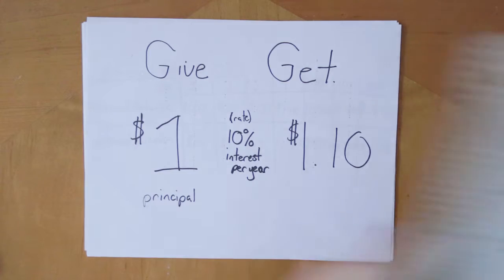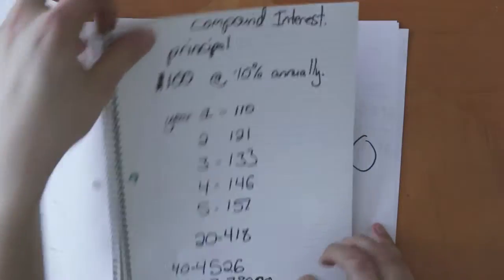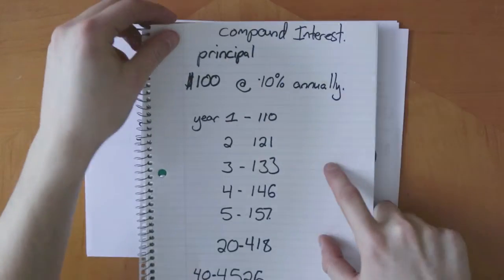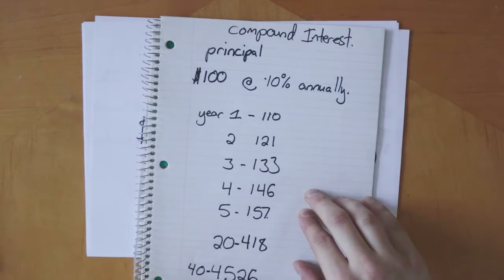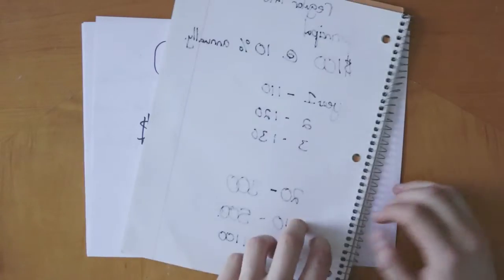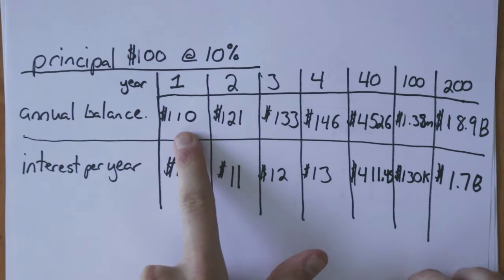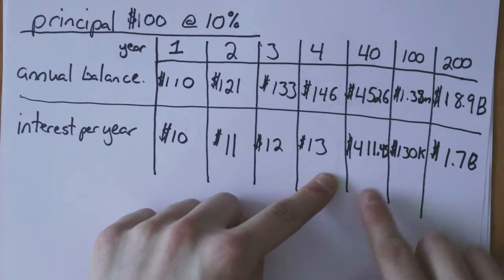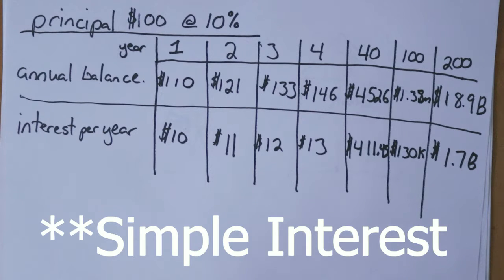Understanding compound Interest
The building block of all successful investing!